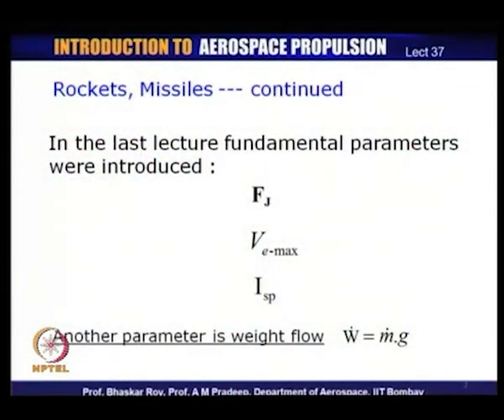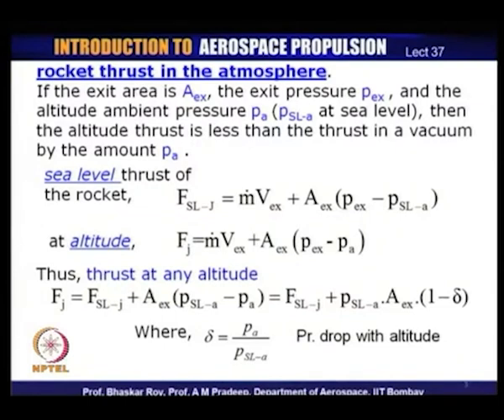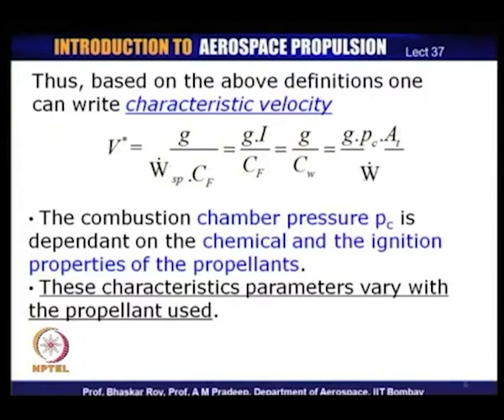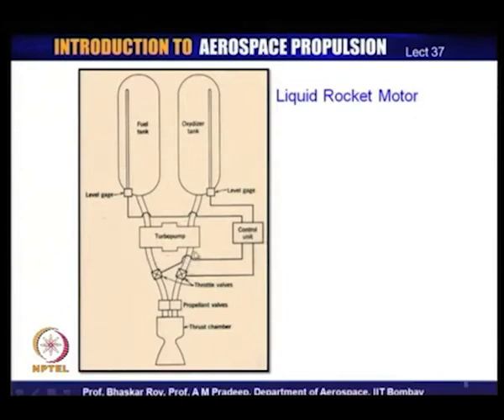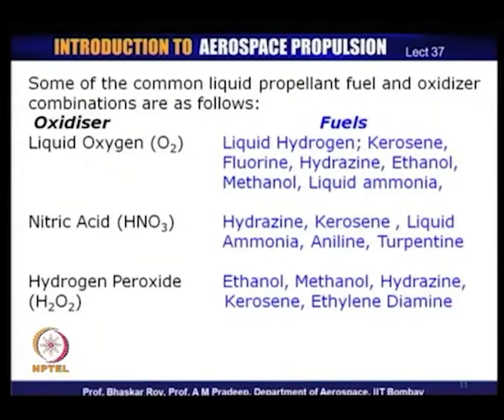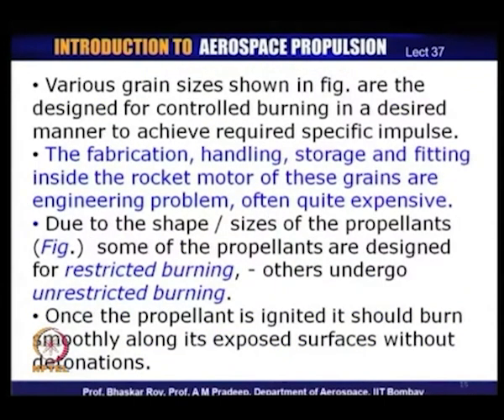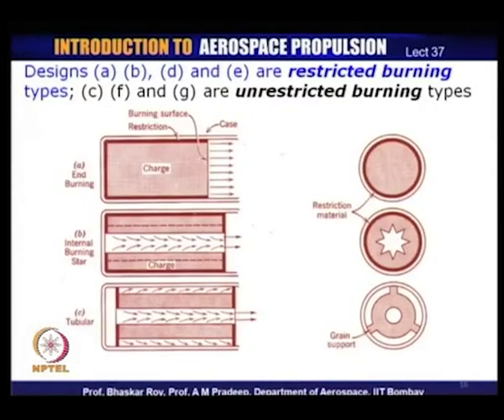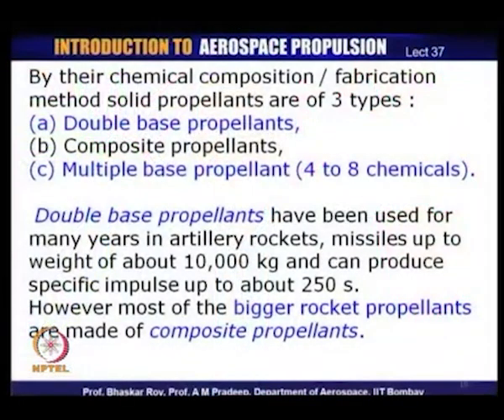Lec38: Fundamentals of Missile engines